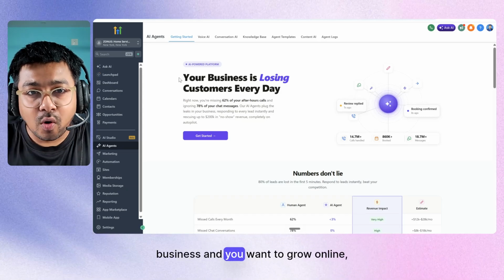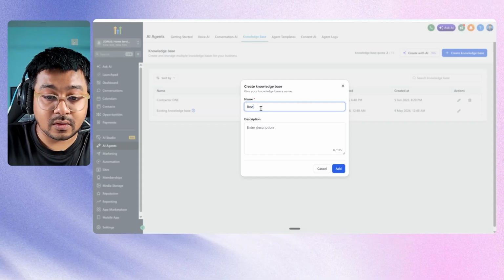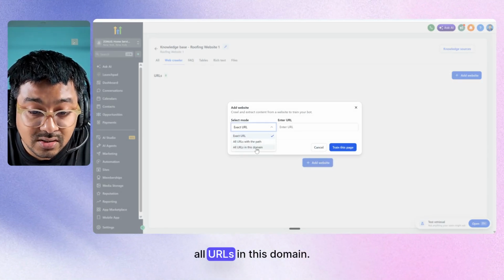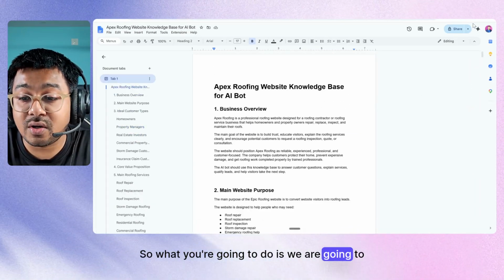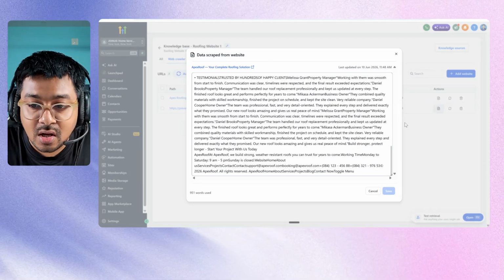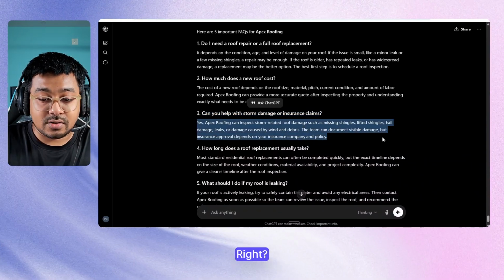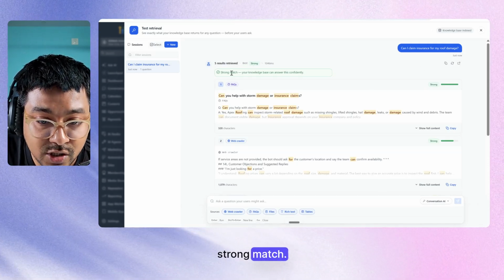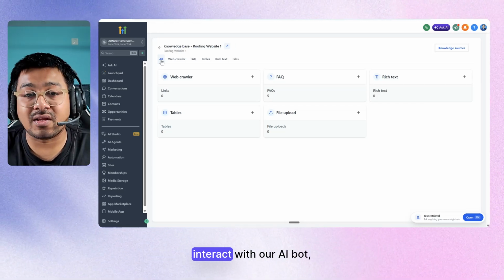GoHighLevel AI Agent Knowledge Base Setup – Build Your First Conversation Bot Free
⏱️ Timestamps
00:00 Introduction
01:05 The Agent Brain
01:33 Creating Knowledge Base
02:13 Using Web Crawler
04:32 Adding Documents
06:05 Training and Testing